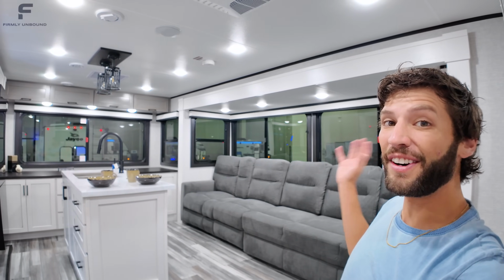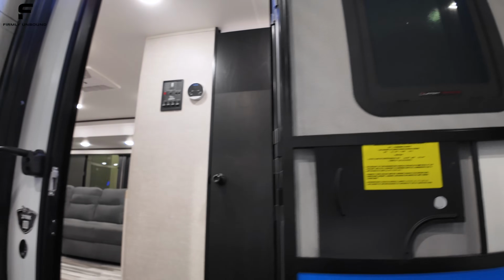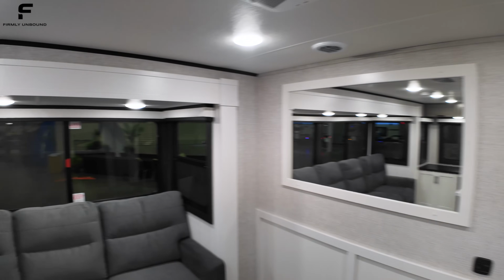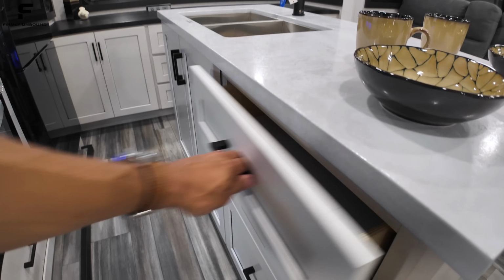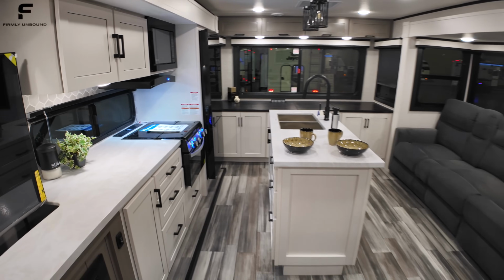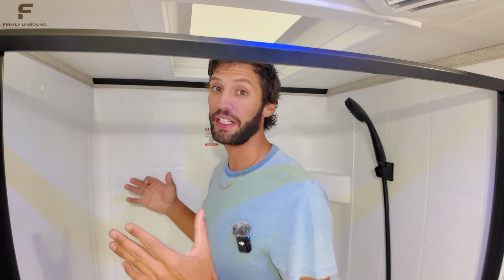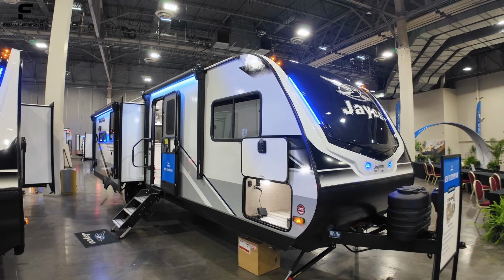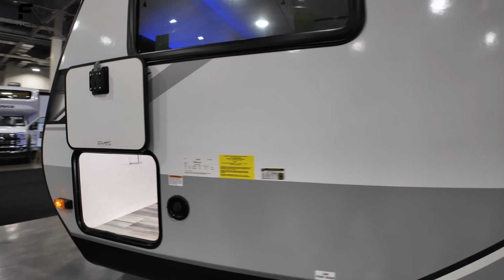New floor plan with a SUPER SOFA! Plus other options | 2025 Jayco Jay Feather 27MK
33ft, 7,305lbs, and 800lb hitch weight. Let me know what you think about this travel trailer RV! Shopping for an RV? Click this link for more information on pricing and store locations with Blue Compass RV